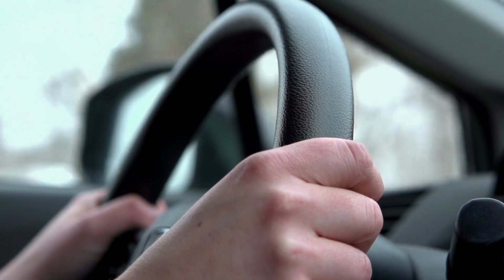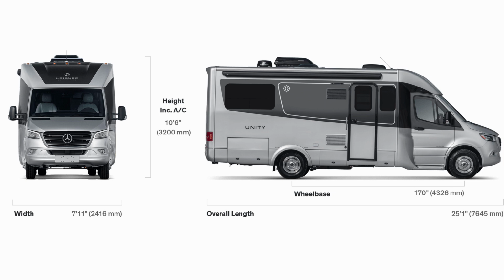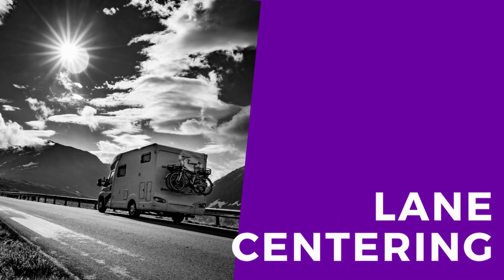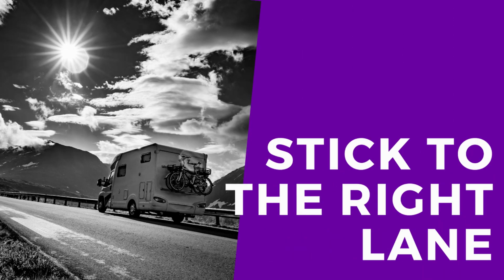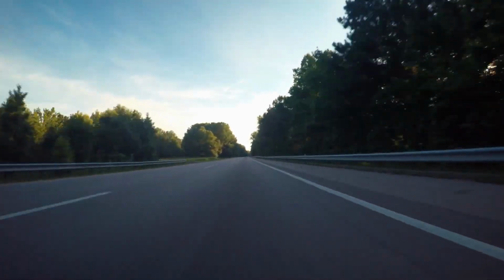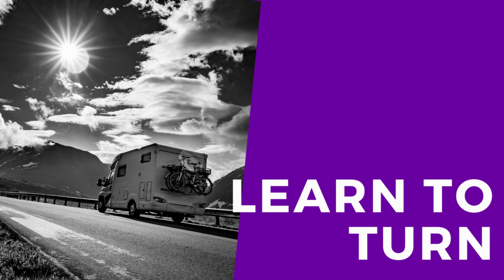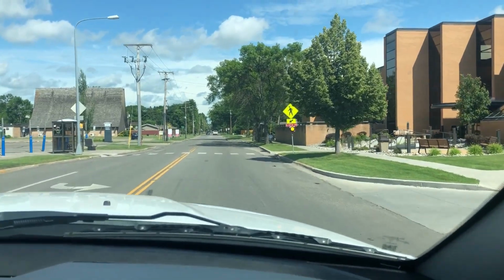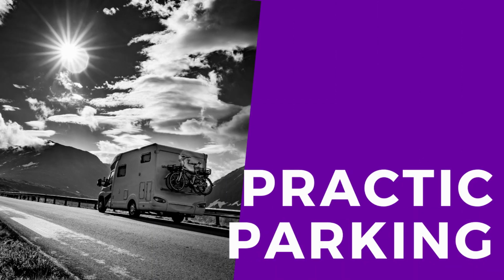9 Safe RV Driving Tips for Beginning RVers (and Seasoned Ones too)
Whether you’re a traveling full-timer or a weekend warrior camper, every RVer needs to know a few basic fuel-saving facts before cruising the open road. In this video, we’ve got 9 RV driving tips every first-timer (and seasoned ones too) should know.

Have a tip to add? Leave it in the comments below.

Our thanks to Harvest Hosts for their support and for helping make this video possible.